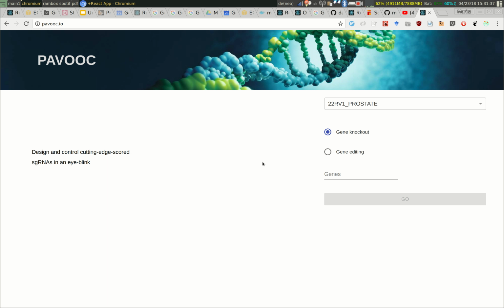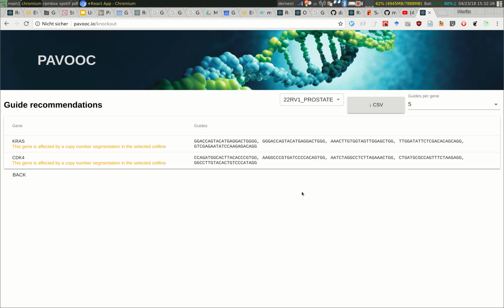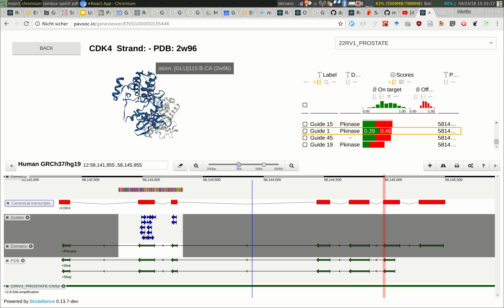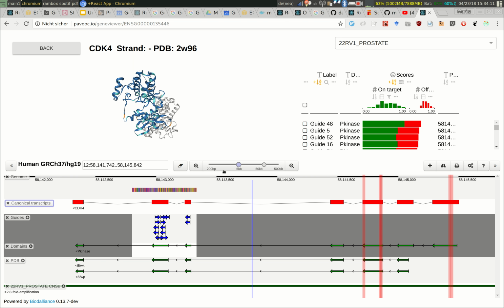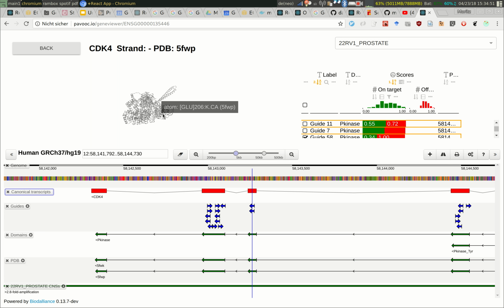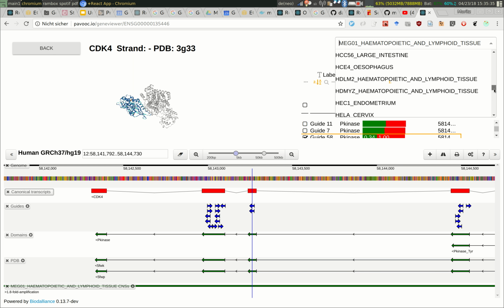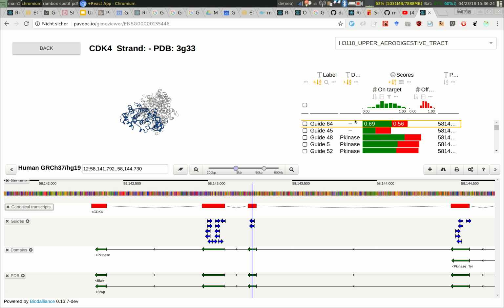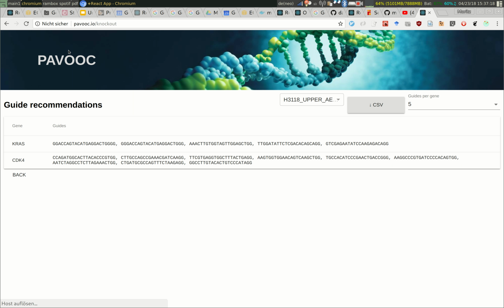PAVOOC Tutorial Part 1: sgRNA design for KO experiments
In this video I'll show you how to use PAVOOC to design CRISPR guides for your gene knockout experiment.